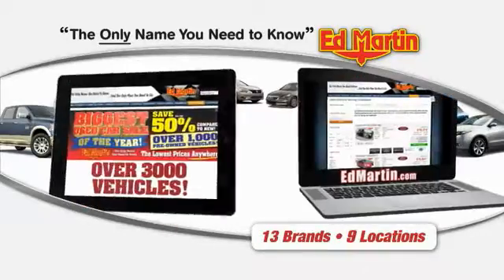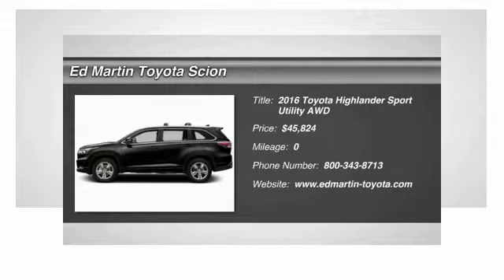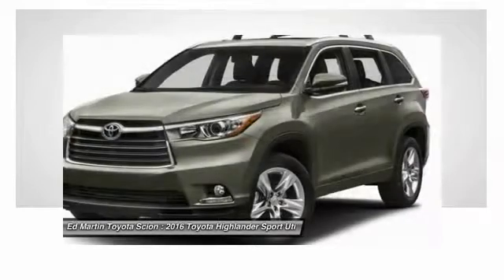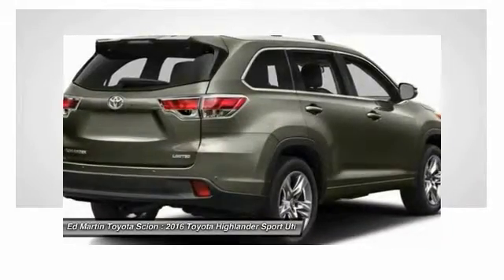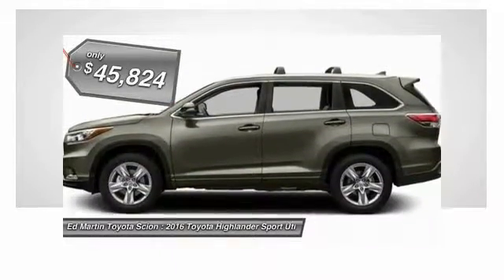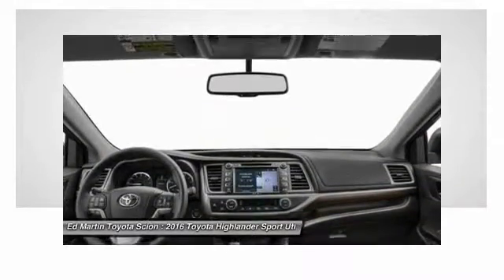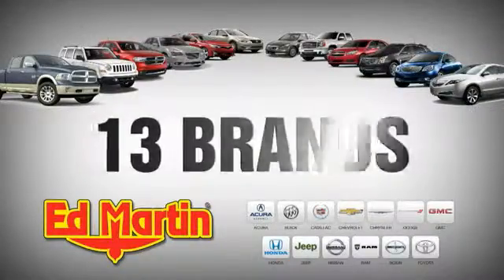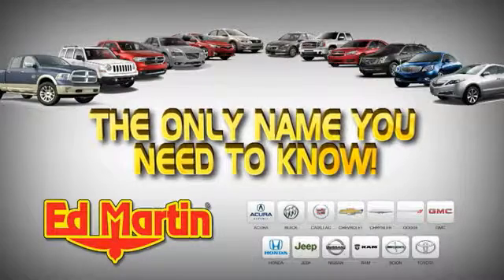2016 Toyota Highlander 683784